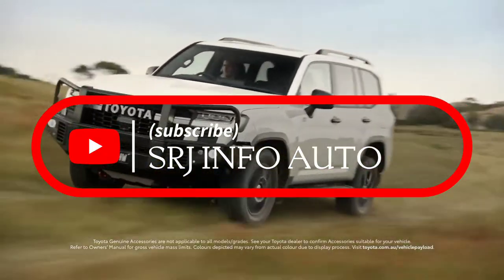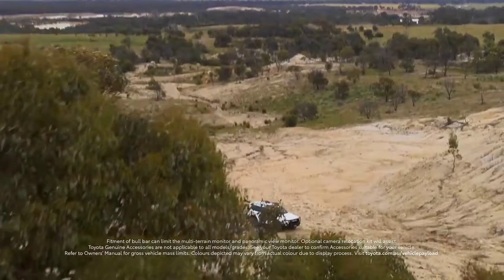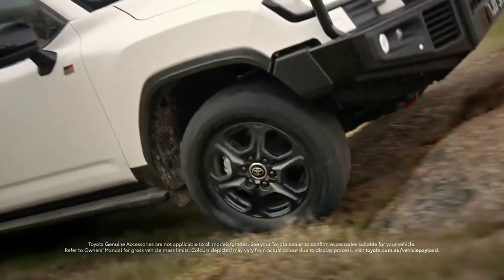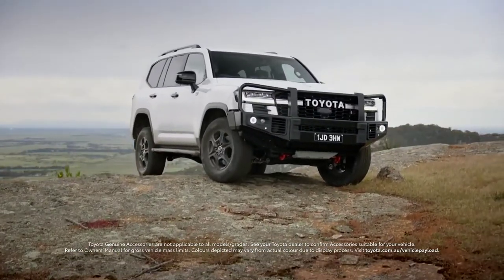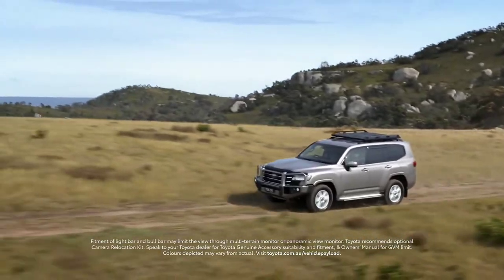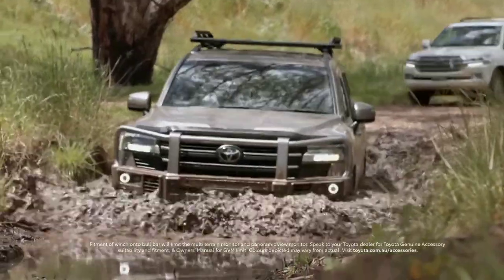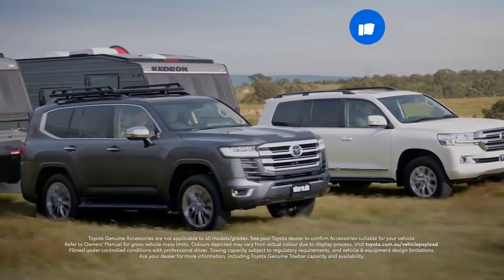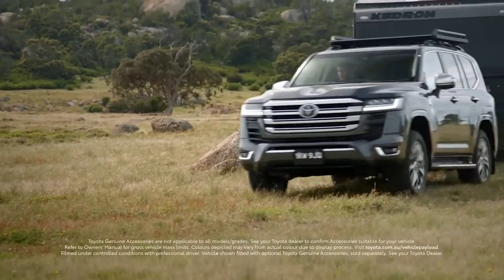Toyota LANDCRUISER 300 vs Jeep GRANDCHEROKEE limited | 4×e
Toyota land cruiser 300 series (2022) vs Jeep grand Cherokee off-road | 4×e | limited

Mercedes benz
Bmw
Nissan
Toyota
Renault
Genesis
Honda
Hyundai
Ford
Bmw
Subaru
Acura
Audi

1.автомобили будущего
2.รถยนต์ในอนาคต
3.最新の車
4. سيارة الاحلام
5.现在流行
6.populaire maintenant
7.sikat ngayon
8.mobil mewah
9.macchina di lusso
10.carros dos sonhos
11.coches de ensueño
12.новітні автомобілі

encourage any illegal activities, all content provided by this channel

by copyright statute that might otherwise be